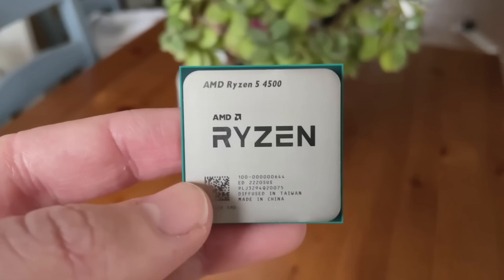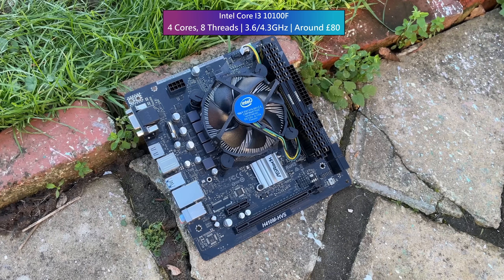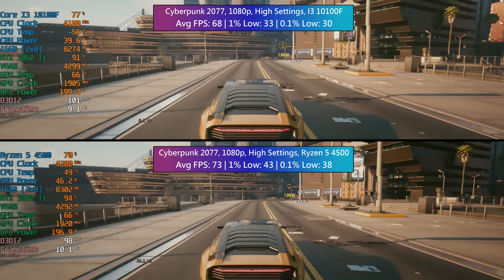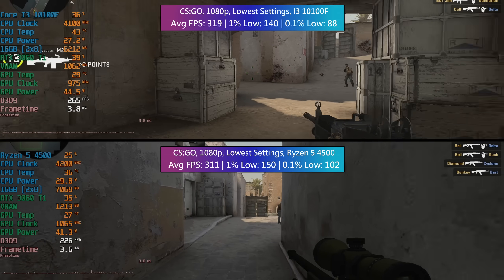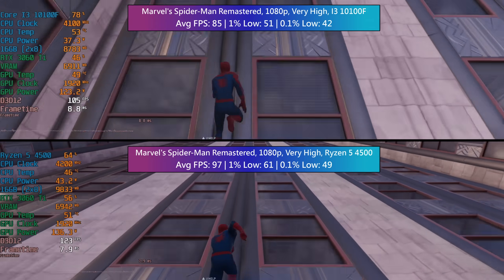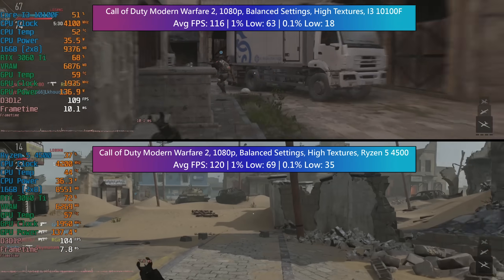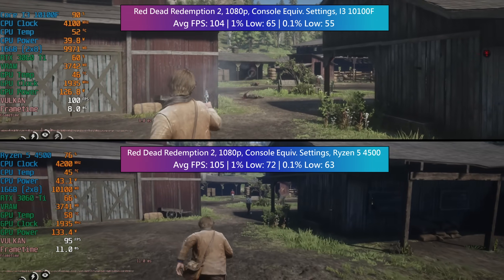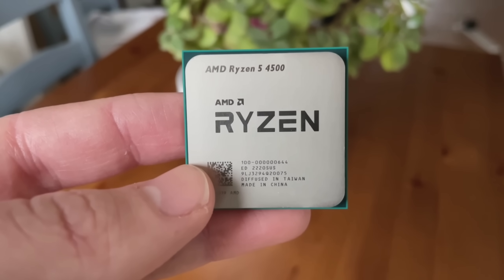I3 10100F Vs Ryzen 5 4500 - Which Is Better For The Money?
The Intel Core i3 10100F and AMD Ryzen 5 4500 cost a very similar amount of money these days, so which one should you spend your £80 ($) on if you had to decide between both? Let's find out!

0:00 Intro, Things To Mention, Specs and Test Setup
1:21 Cinebench R20 and Rendering Benchmarks
1:50 Gaming Tests
2:15 Cyberpunk 2077
3:05 CS:GO
3:47 Marvel's Spider-Man Remastered
4:51 Need for Speed Unbound
5:41 Call of Duty Modern Warfare 2
6:19 Red Dead Redemption 2 and Final Thoughts